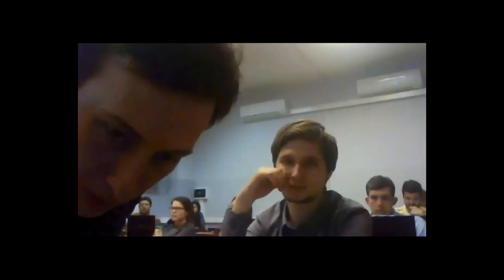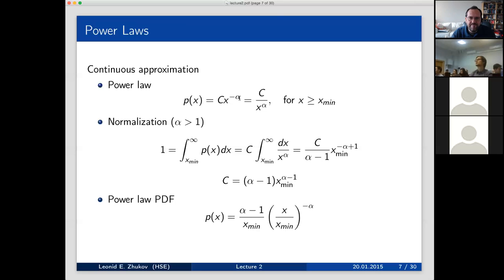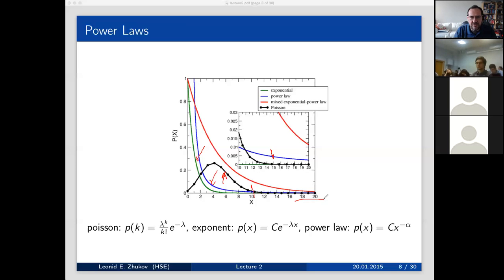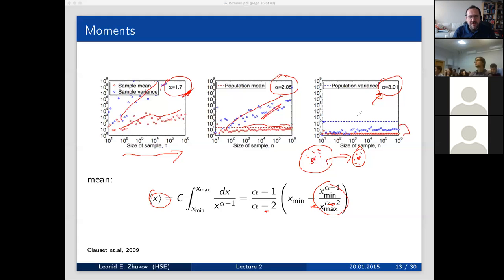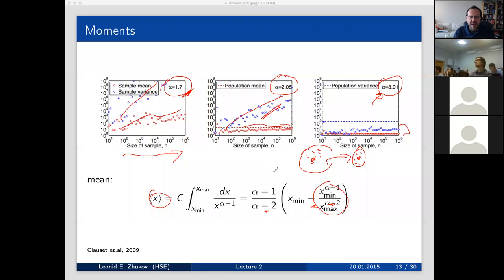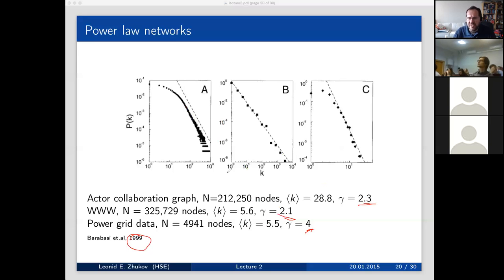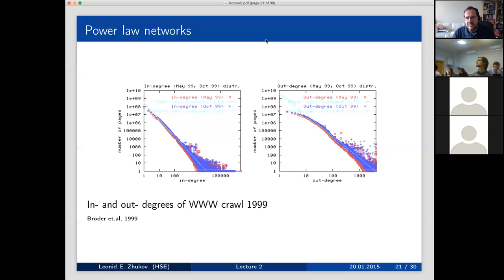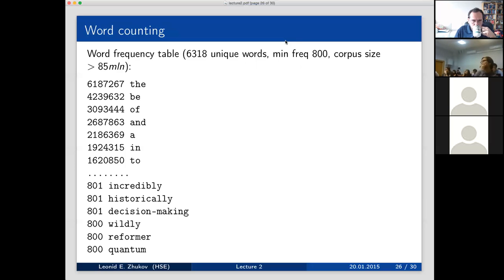Network Analysis. Lecture 2. Power laws.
Power law distribution. Scale-free networks.Pareto distribution, normalization, moments. Zipf law. Rank-frequency plot.